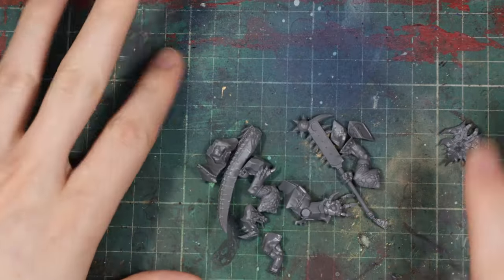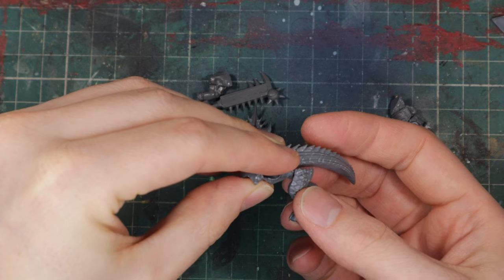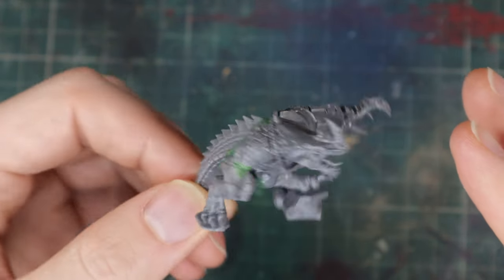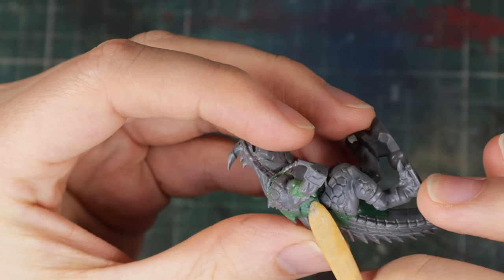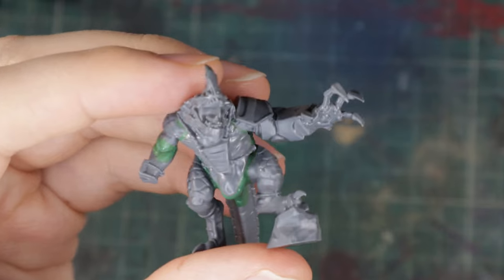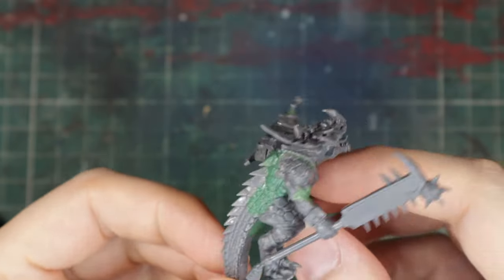I kitbashed a custom Saurus hero | Painting Seraphon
In this video I kitbash a custom saurus hero for my Seraphon army for Age of Sigmar.
I wanted to make this guy for a narrative event and he was great fun, both to make and to play.

0:00 intro
0:21 plan
1:23 the hero
8:43 the base
14:13 conclusion